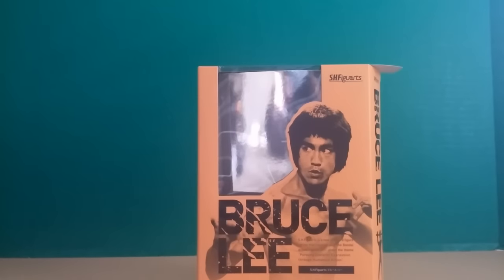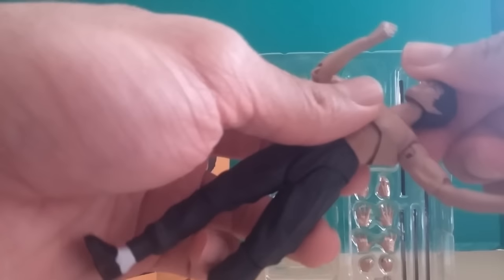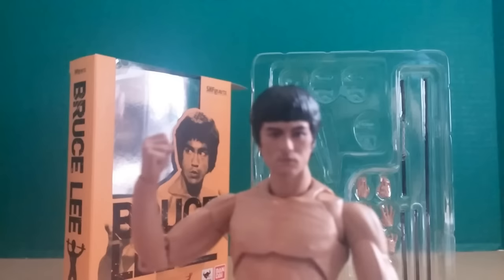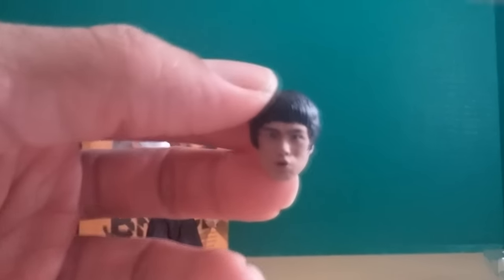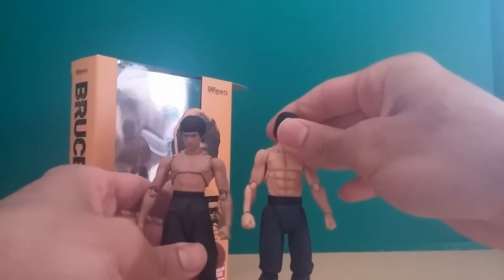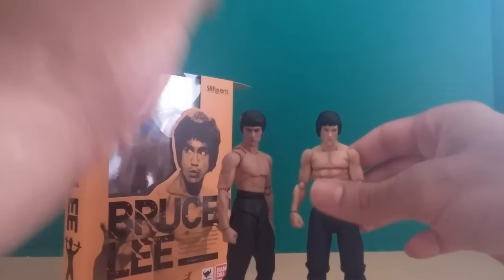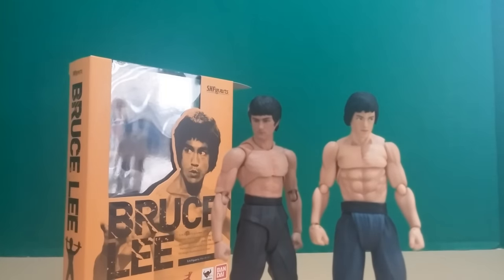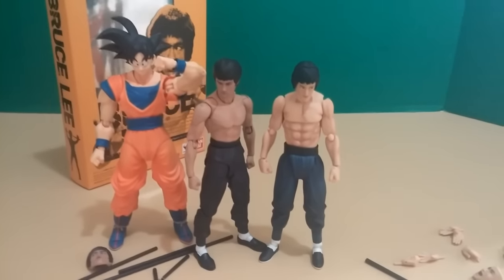Sh Figure arts Bruce Lee Review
My review on sh figure arts Bruce Lee please enjoy :)